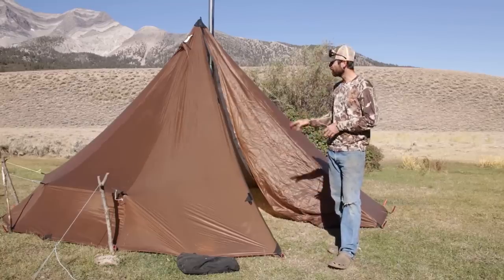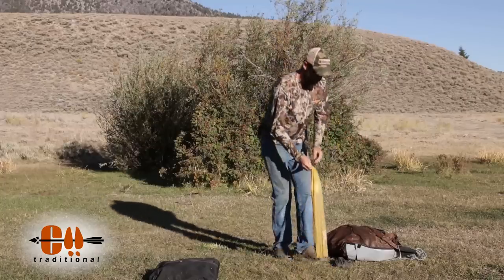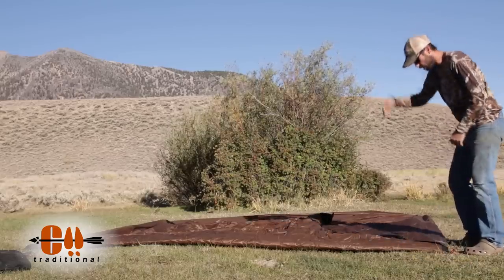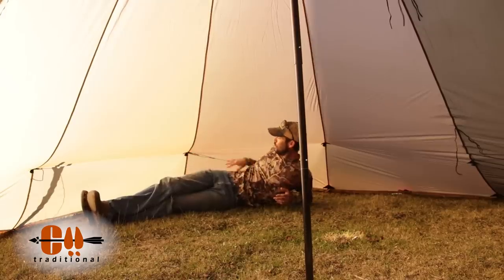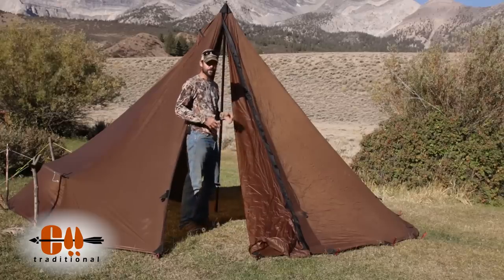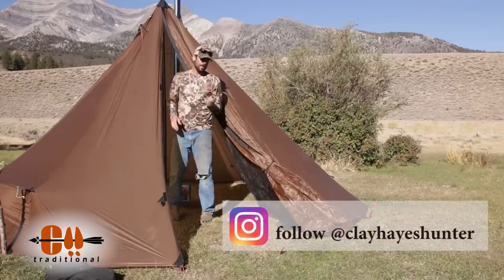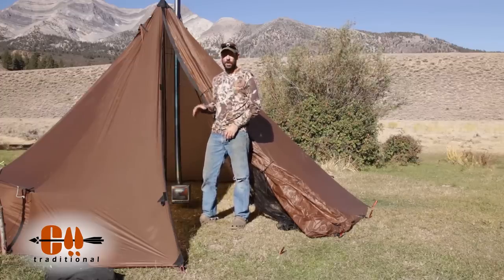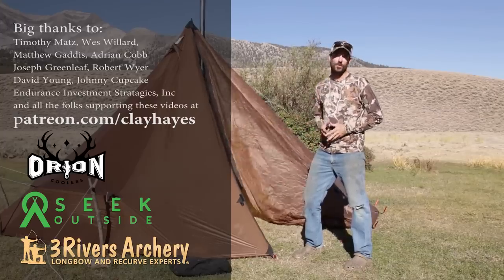SeekOutside Floorless Shelter Teepee setup and Review - ultralight tent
I’ve been using the SeekOutside 8 man Teepee and stove on most of my backcountry hunts for the past 3 years. This video shows how to set up the teepee using the center pole as a radial measuring stick which allows you to get it right the first time every time, no need to adjust stakes after the initial setup. I also discuss some of the ups and downs of floorless shelters from real world experience.

The 8 man is big enough for 4 guys and all the gear for a 10 day hunting trip but that’s about as many dudes as I’d want to cram into the shelter for any length of time. Three guys would be a little better, and two with stove and all the gear allows way more than enough room. Although the 8 man is overkill for one guy backpacking it's very doable if a few guys are going and want to split gear between themselves.

The ultralight  wood stove is an absolute game changer for late season backcountry hunts or winter camping trips. Being able to get a fire going, put the coffee on, and warm the tent before ever getting out of your sleeping bag will make getting up on those frigid mornings a pleasure (come on, you know you’re guilty of not wanting to get out of your bag when the temperature plummets)!

We had the teepee out last year on a late season elk hunt when the temperature was way below zero, minus 13 before wind chill to be exact. But even with subzero temps you could get the tent to 70 degrees in just a few minutes and have to coffee brewing before ever slipping out of your snug down bag. You know what, forget that, it’ll make you soft. You should forget all that and cultivate a tough mental attitude…

Seriously though, I’ve been very impressed with how well this system works. The tent and stove are very light weight, made in the USA, constructed very well, and has not let me down in three years of hard use in Idaho’s backcountry.

We're uploading a new video each week that features one of the following topics: bowhunting, bow building, survival skills, bushcraft, self reliance, primitive skills, primitive bows, hunting, camping, fishing, and a lot more!